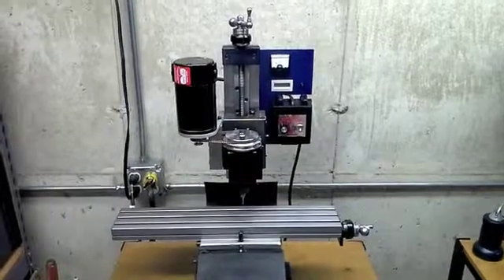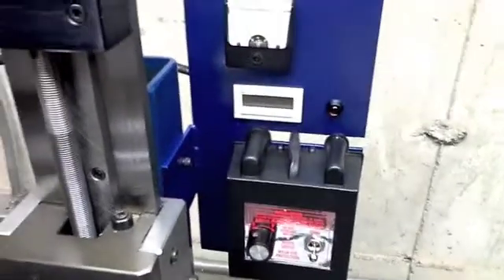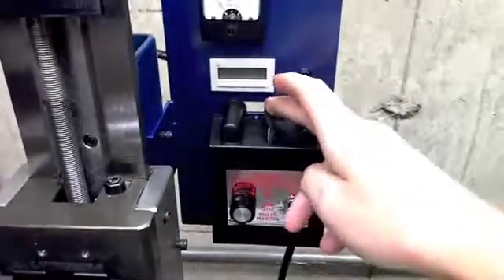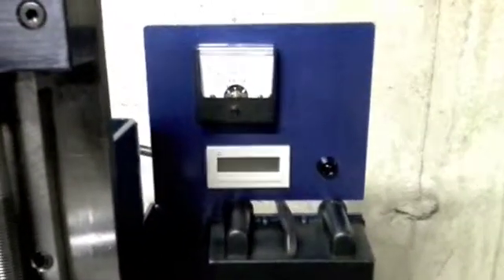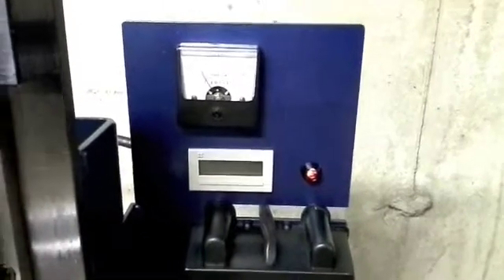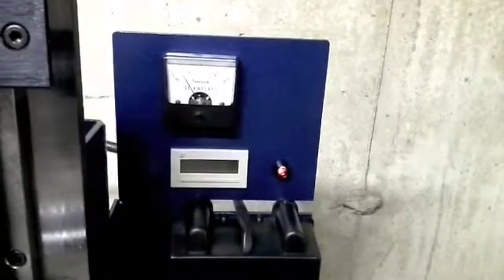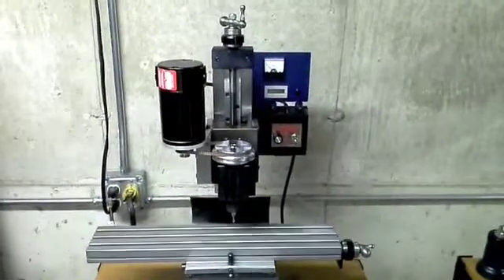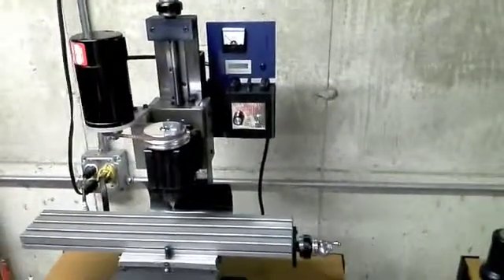Taig DC Motor Conversion: Phase 2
This a overview of the conversion I made to my Taig milling machine to put a Sherline DC motor and speed controller on it. This is phase 2 where I've cleaned up the parts I made, and added an amp meter to the control panel.

Later I'll try to get some schematics drawn up of the parts and the changes in wiring in the motor and speed control.